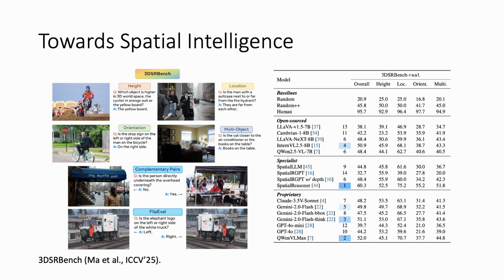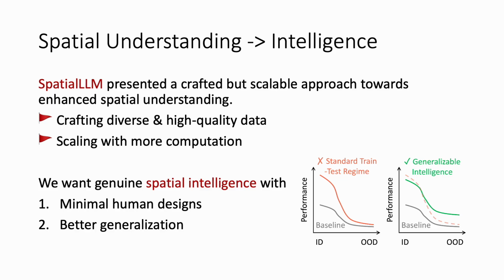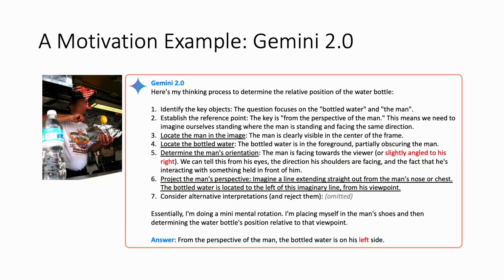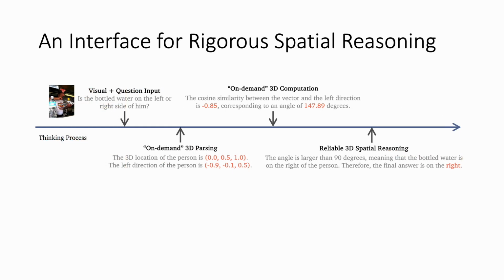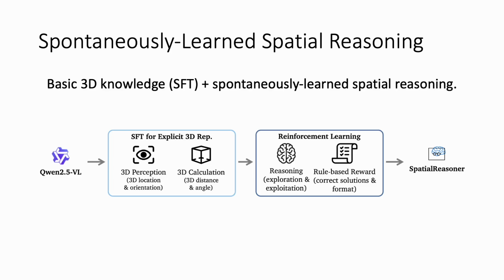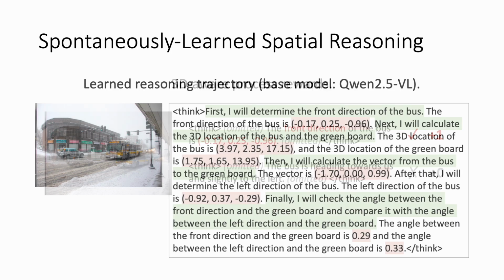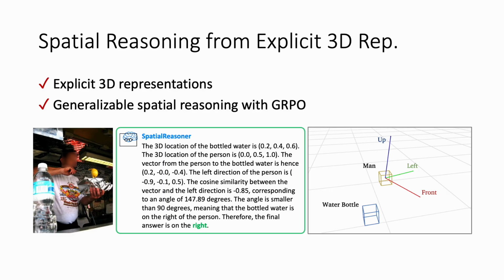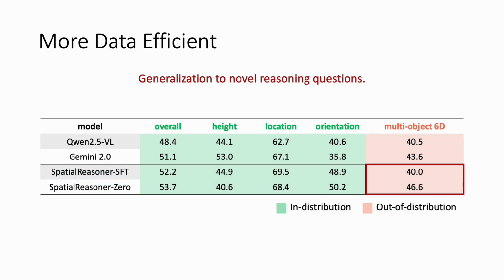SpatialReasoner: Towards Explicit and Generalizable 3D Spatial Reasoning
This is a demo video for NeurIPS 2025 paper: "SpatialReasoner: Towards Explicit and Generalizable 3D Spatial Reasoning"